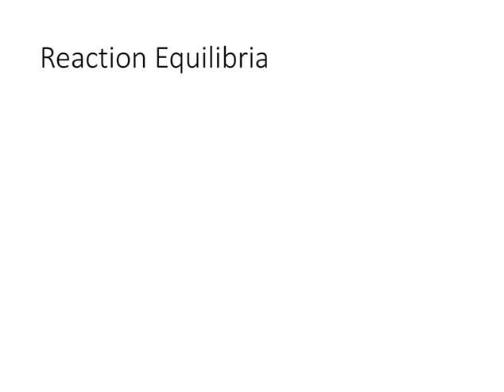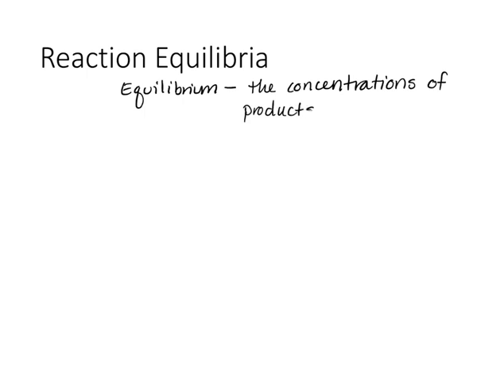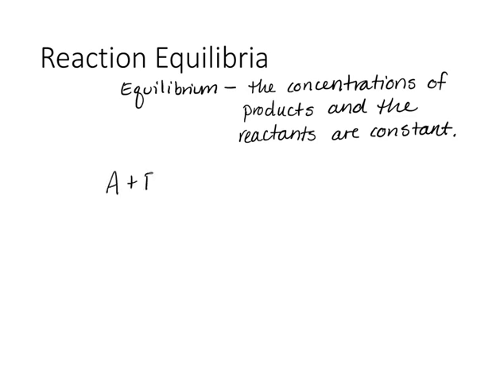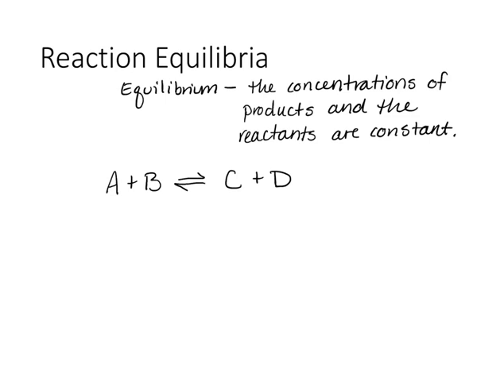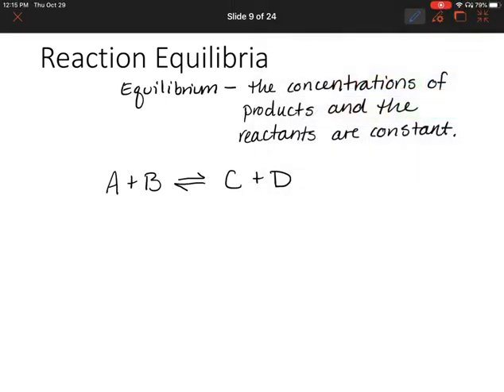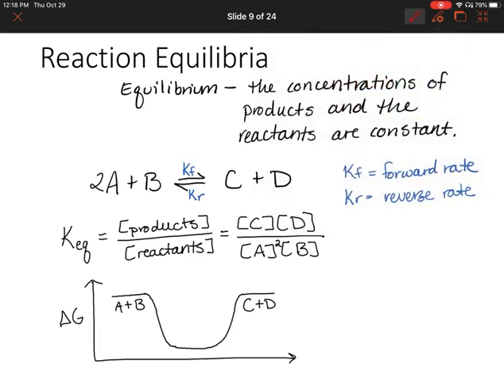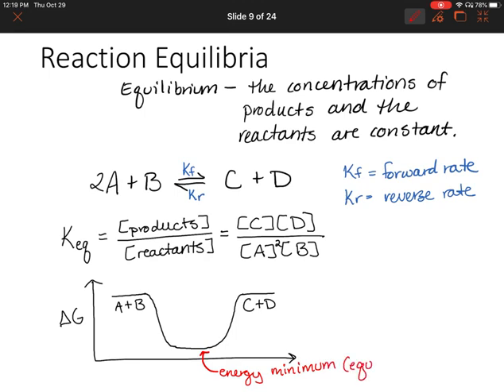TCC CHEM& 261 Review of Equilibrium and the Van't Hoff Equation